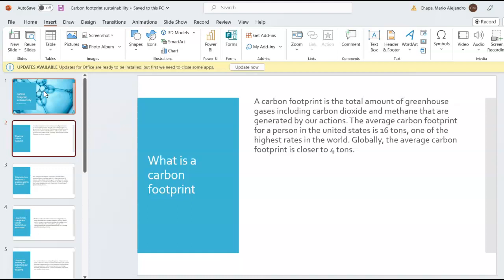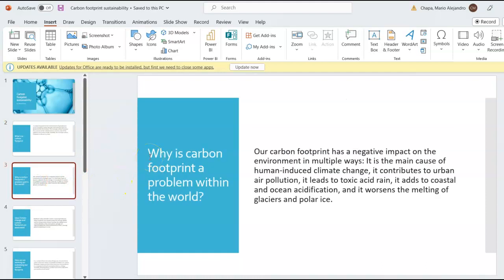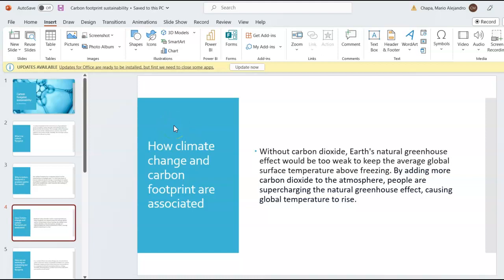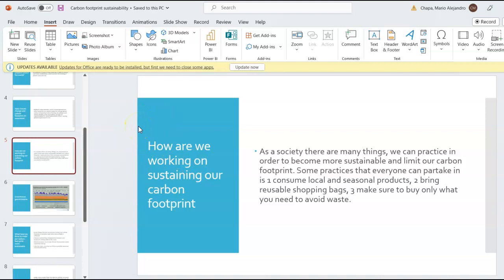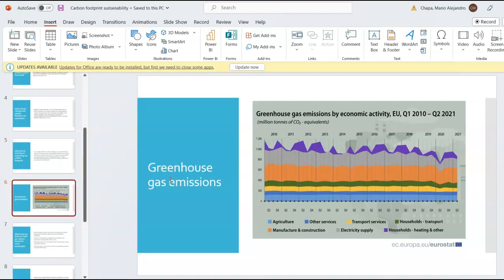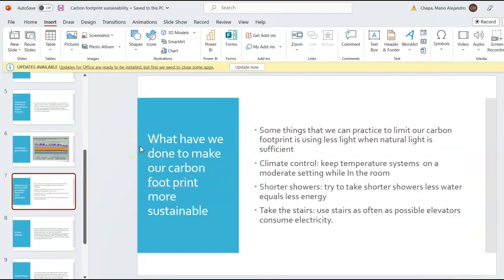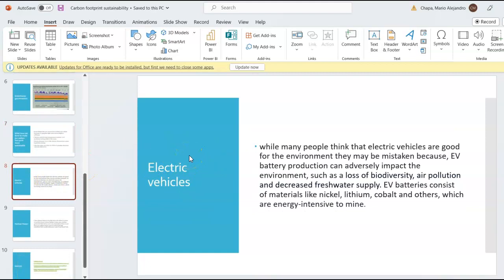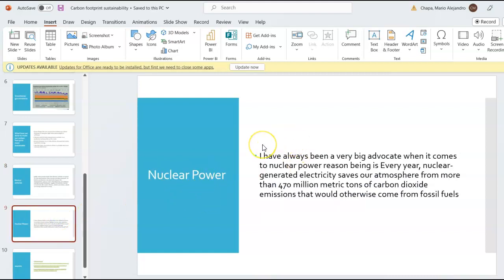individual project assignment